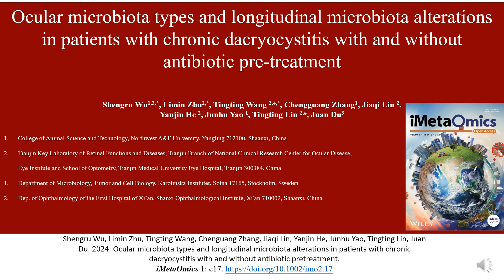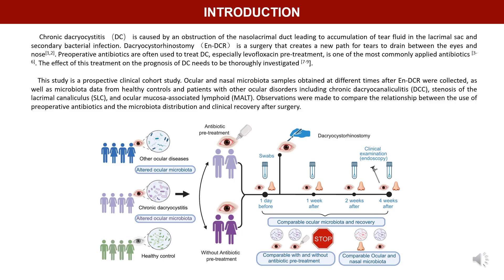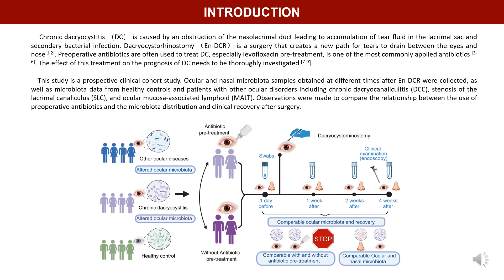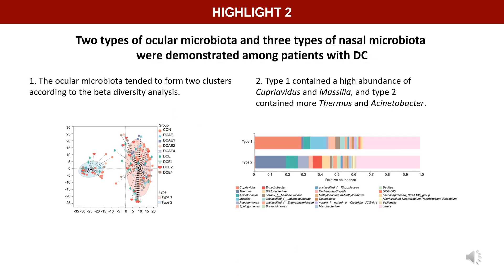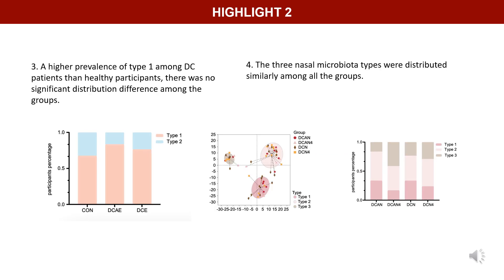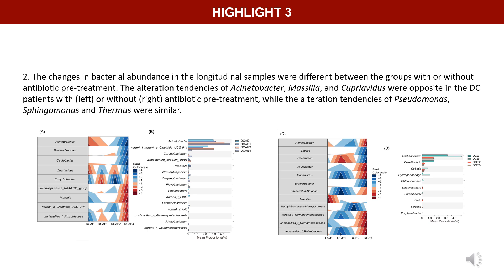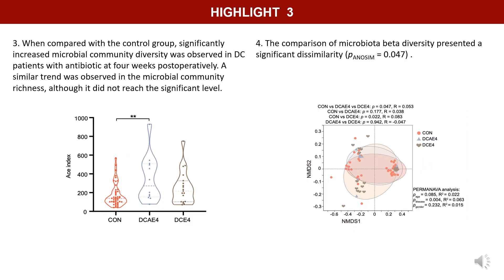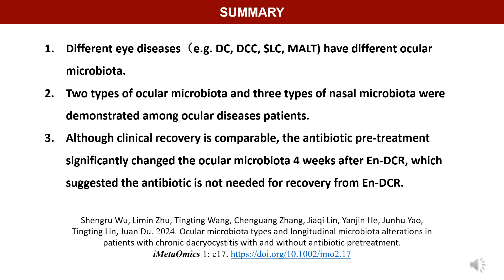iMeta | Ocular microbiota types and longitudinal microbiota alterations with chronic dacryocystitis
RESEARCH ARTICLE
Open Access
Ocular microbiota types and longitudinal microbiota alterations in patients with chronic dacryocystitis with and without antibiotic pretreatment
Shengru Wu, Limin Zhu, Tingting Wang, Chenguang Zhang, Jiaqi Lin, Yanjin He, Junhu Yao, Tingting Lin, Juan Du
Shengru Wu, Limin Zhu, and Tingting Wang contributed equally to this work.

Abstract
Antibiotic pretreatment is routine for chronic dacryocystitis (DC) patients. Herein, the longitudinal effects of antibiotic pretreatment before dacryocystorhinostomy for DC patients were evaluated. Conjunctival and nasal swabs were collected longitudinally from 33 DC patients with and without antibiotic pretreatment, both before dacryocystorhinostomy and at 1, 2, and 4 weeks postdacryocystorhinostomy. Additionally, conjunctival sac swabs were collected from 46 healthy volunteers and 14 other ocular diseases patients. Comparisons focused on ocular/nasal microbiota and recovery outcomes. Compared to healthy participants, DC patients without antibiotic pretreatment exhibited greater ocular microbiota diversity before dacryocystorhinostomy. Although clinical recovery rates were comparable, our results suggest that, after antibiotic pretreatment, the ocular microbiota richness and diversity, and the composition alteration tendency, significantly changed 4 weeks after surgery. This implies that the ocular microbiota was more disturbed in patients who underwent antibiotic pretreatment compared to those without such treatment. Furthermore, two types of ocular microbiota and three types of nasal microbiota were identified in ocular diseases. This study provides comprehensive data on the ocular and nasal microbiota in DC patients with and without antibiotic pretreatment, along with other ocular diseases. This finding suggested that antibiotic pretreatment may not be necessary before dacryocystorhinostomy for DC patients, especially for nonsevere cases.

Highlights
Two types of ocular microbiota and three types of nasal microbiota were demonstrated among ocular diseases patients.

Although clinical recovery is comparable, the antibiotic pretreatment significantly changed the ocular microbiota 4 weeks after dacryocystorhinostomy, which suggested the antibiotic is not needed for recovery from dacryocystorhinostomy.

An altered ocular microbiota could potentially be used to assist in chronic dacryocystitis diagnosis.